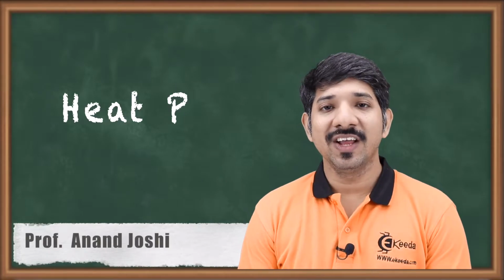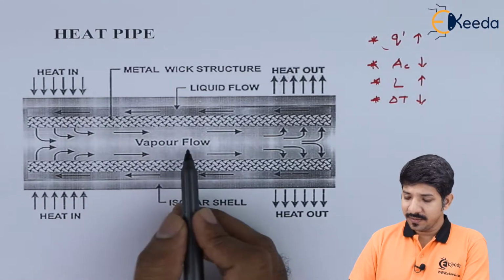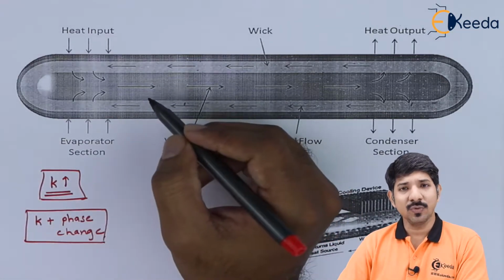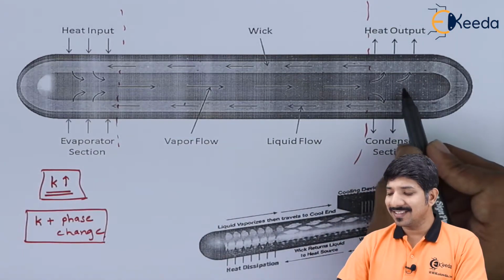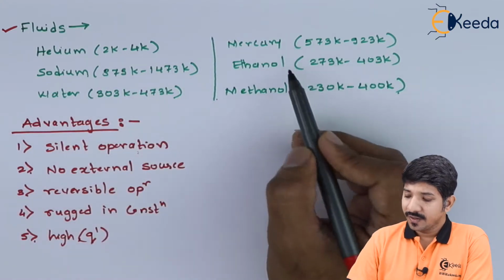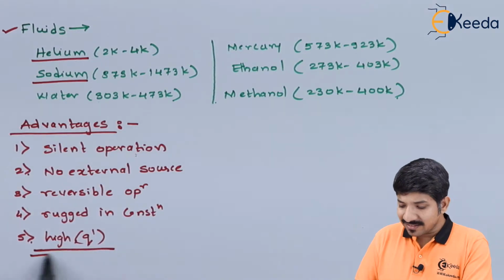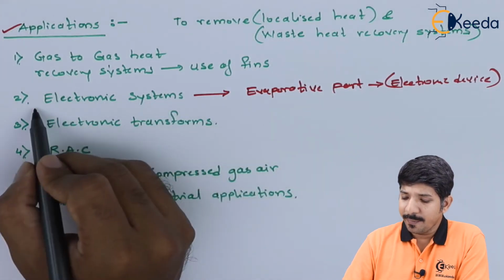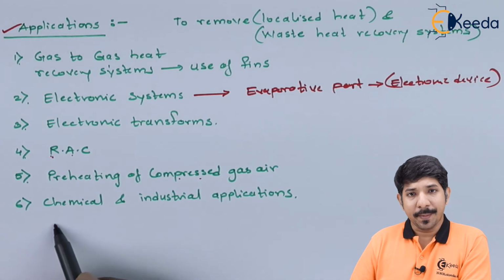Heat Pipe - Heat Exchanger - Heat Transfer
Video Name - Heat Pipe

Chapter -  Heat Exchanger

Faculty -  Prof.  Anand Joshi

Happy Learning!